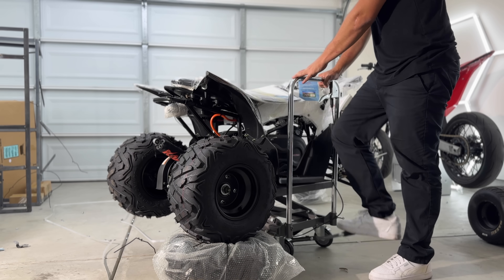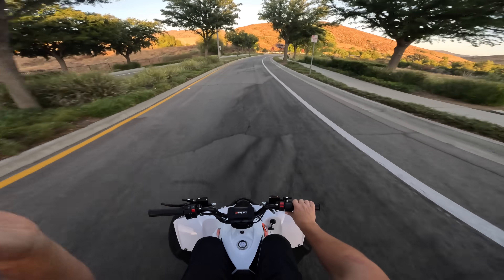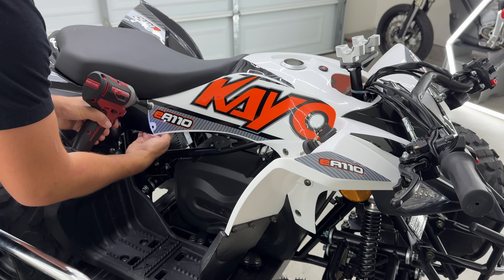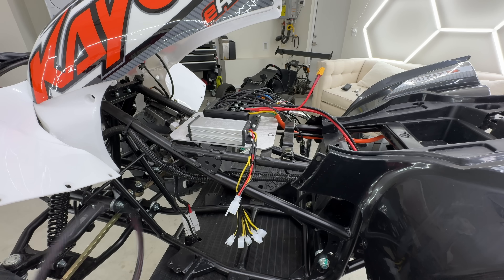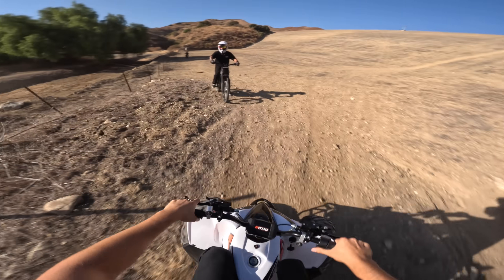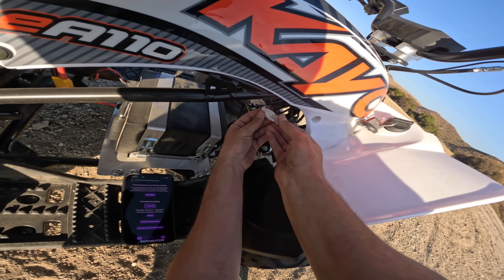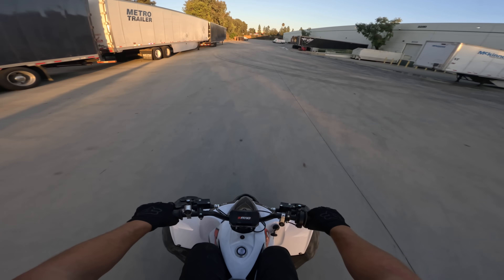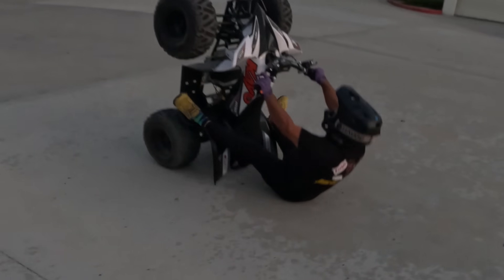I Built The CHEAPEST Electric Quad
The best electric ATV you can build and upgrade at home on a budget!

Thanks to @rawstuntz for the help

0:00 Unboxing
1:00 Spec Overview
2:00 Top Speed & Hill Climb Test
4:50 Teardown
5:27 Unboxing Upgrades
6:08 How to Build Electric Quad
8:37 Top Speed & Hill Climb (Upgraded)
13:25 Wheelie Test